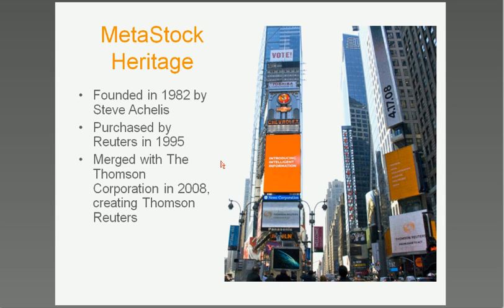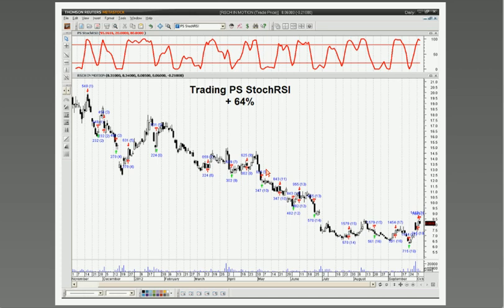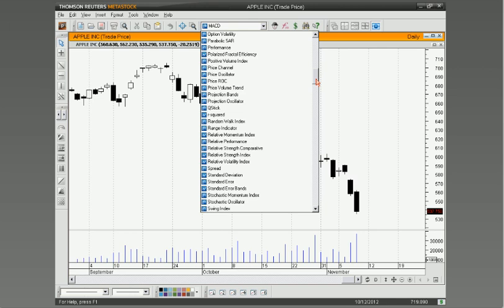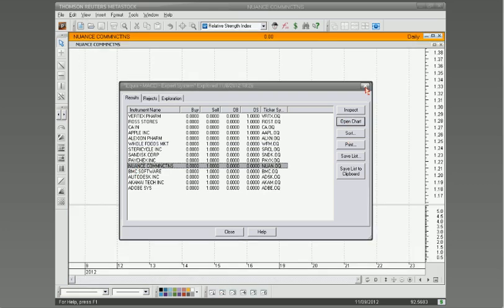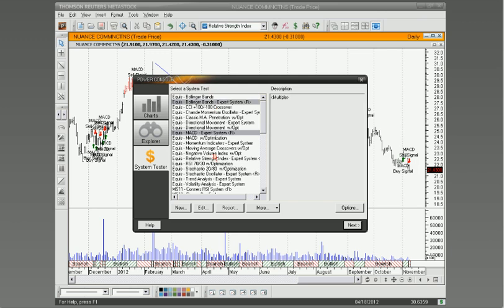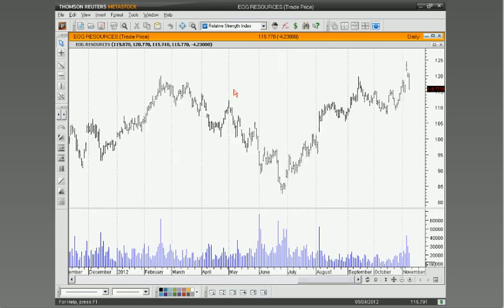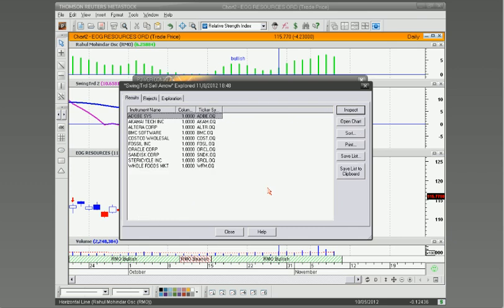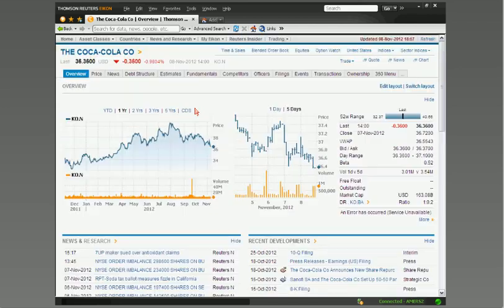Public Stock Chat with Metastock November 8, 2012